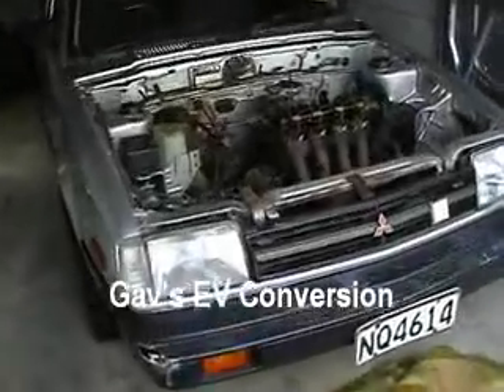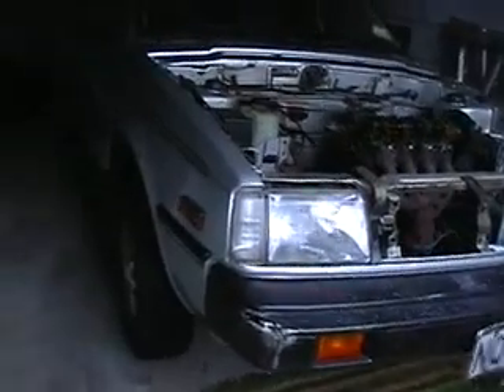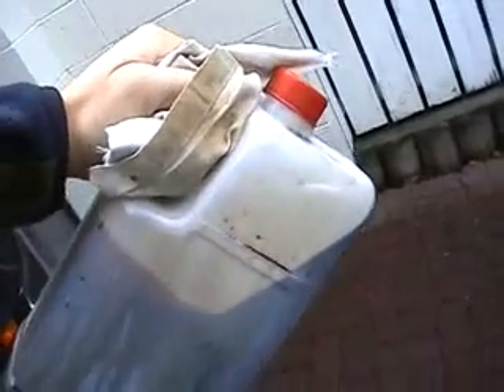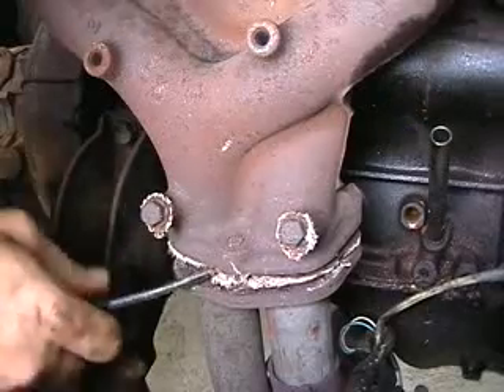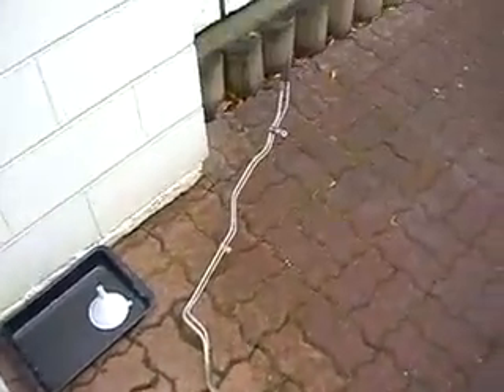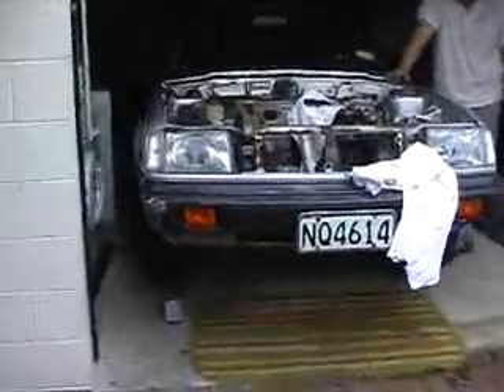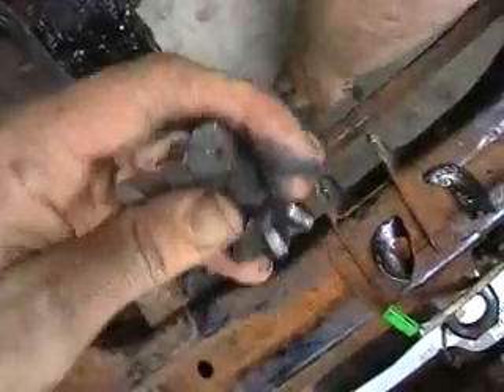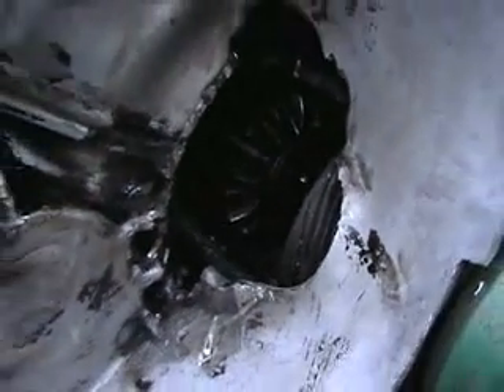Gav's EV Conversion 2 - Dismantling the Tredia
The Electric Car Conversion continues!
Following on from my first video a few days earlier, this is where we finally find a way to get the Mitsubishi "Deadia" into the garage.

Once in the garage the dismantling begins.
We start by removing all the old bits & pieces not needed for an Electric Car.
A few examples of now obsolete items I enjoyed removing were:
Gas tank
Exhaust system
Fuel lines
Petrol filler spout & lines
Used engine oil
Oil filter
Petrol Filter
Carburettor
Radiator & lots of brown water
And of course, The Planet Killer (the engine)!

I have appeased the knuckle Gods many times over the last few days. I have made many a sacrifice of skin and blood to them, as it is written in the knuckle bible.

You'll notice I got a big surprise when looking at the gearbox after removing the engine... It wasn't a good surprise either!

Enjoy the story as it unfolds everyone.